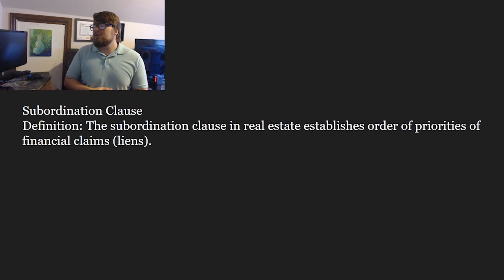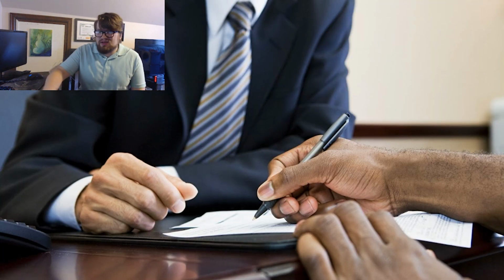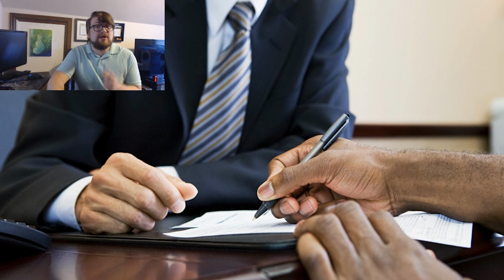Subordination Clause: What is it? Real estate license exam questions.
Today we are talking about the Subordination Clause also known as the Subordinate Clause. Subordination in real estate, finance, and banking refers to the order of priorities in claims for ownership or assets. The subordination clause is the legal agreement which establishes order of priorities in the form of a clause within a contract.

As always in this video we will talk about the definition, how it deals with real estate and what to remember for the real estate exam.